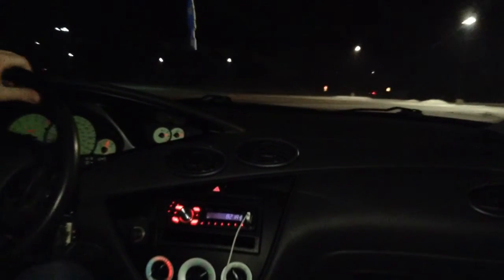"Drifting" Focus SVT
Wow! I really like this car! Needs a new e-brake tho.